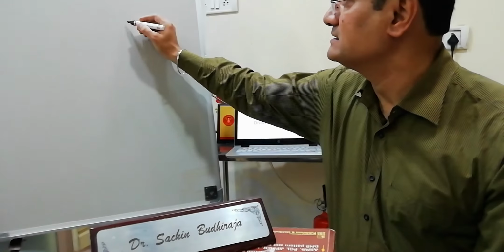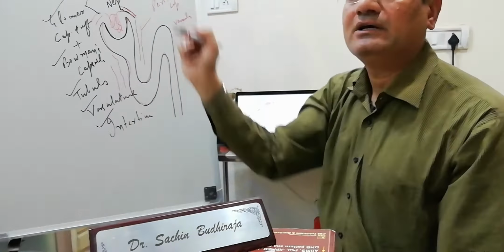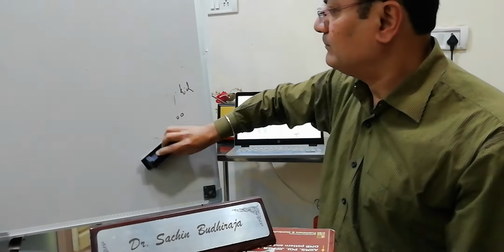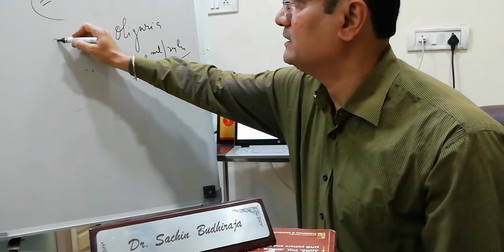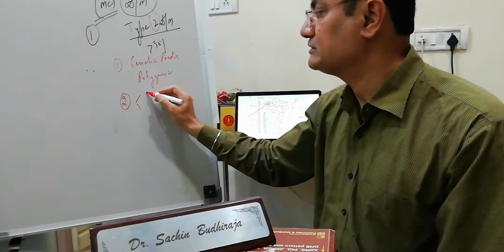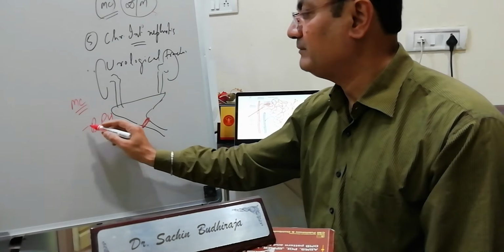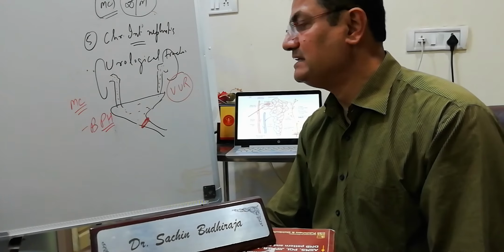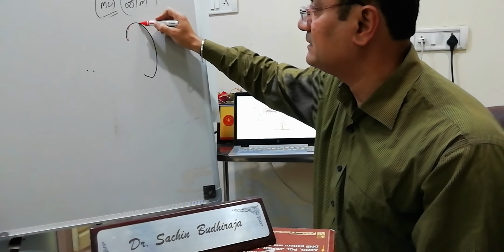The Kidney disorders - Introduction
Medicine lecture - 1